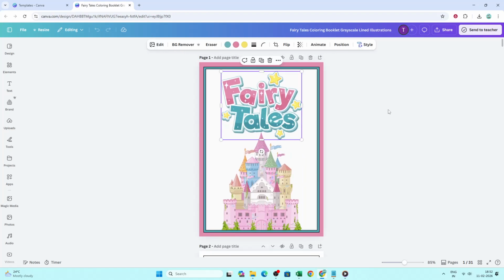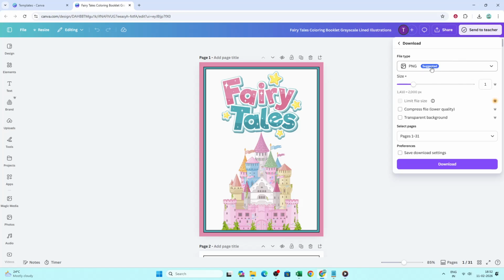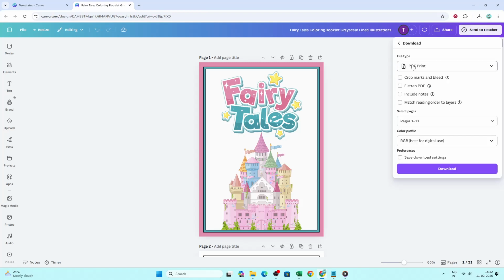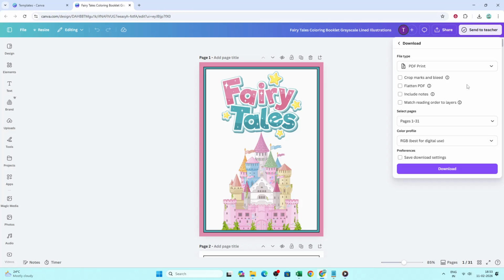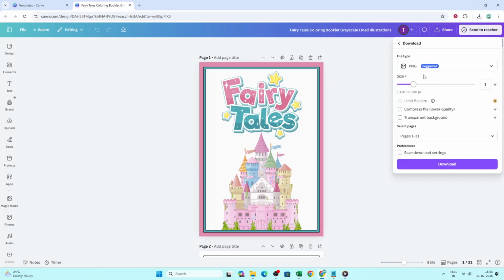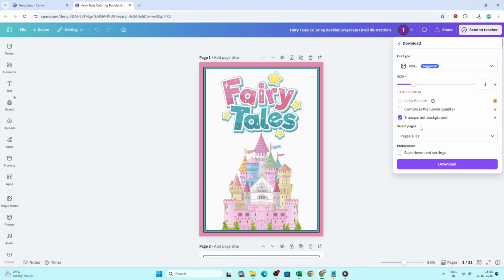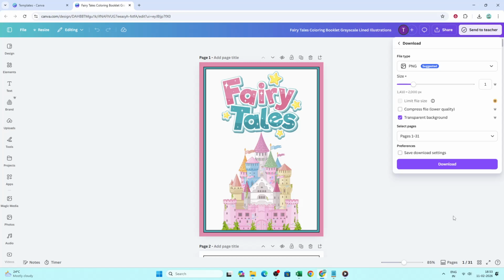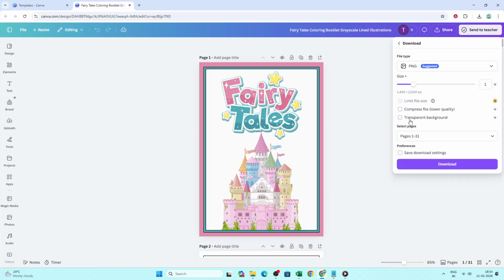How To Save Your File In Canva Download Design To PC (Step By Step)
Learn how to save your file in Canva and download design to PC with this quick and easy tutorial. This video shows you the exact steps to export Canva designs in high resolution so you can save your Canva graphics directly to your laptop or computer.